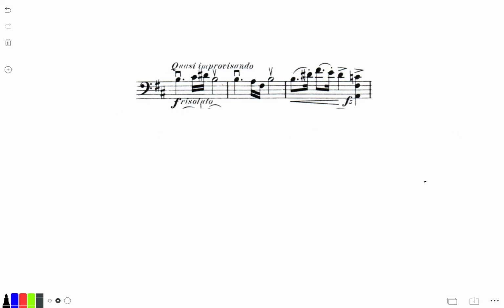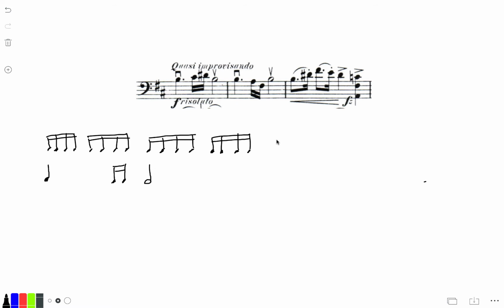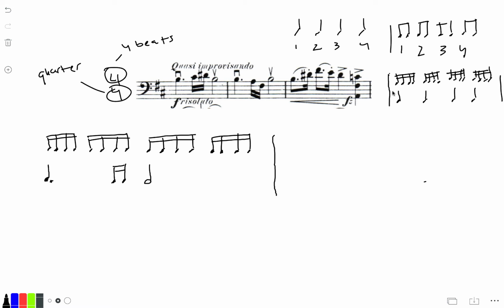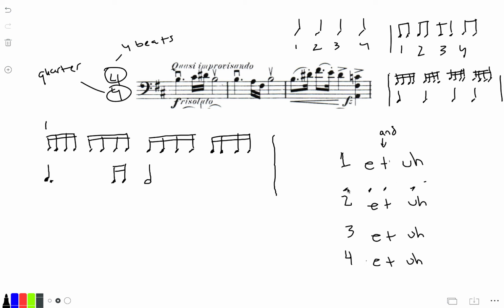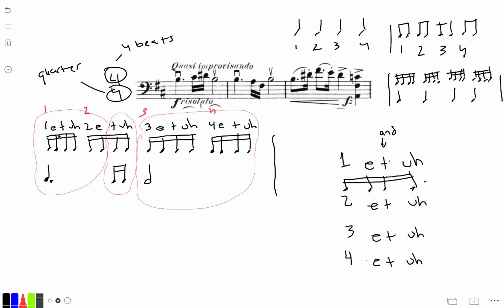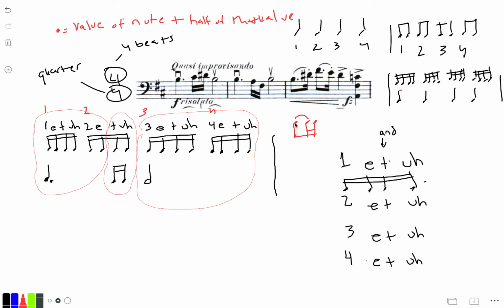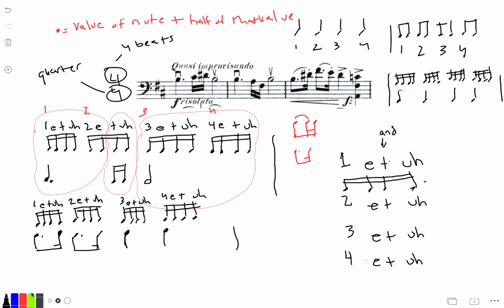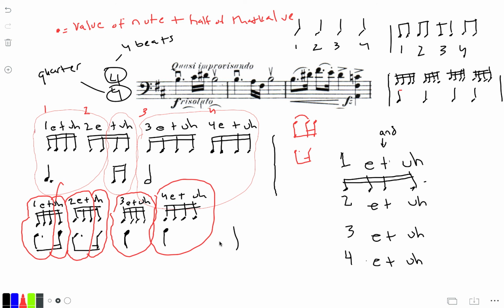#1 Cello Challenge Dvorak Cello Concerto Opening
In this video made for beginner cellists, we explore the opening three measures of the Dvorak Cello Concerto (Cello Part). to download the PDF. There you will find the beginner, intermediate and advanced cello challenges. Join the community by sharing your videos and content @cellochallenges or cellochallenges on Facebook or Instagram.